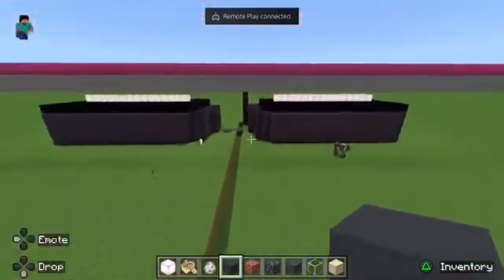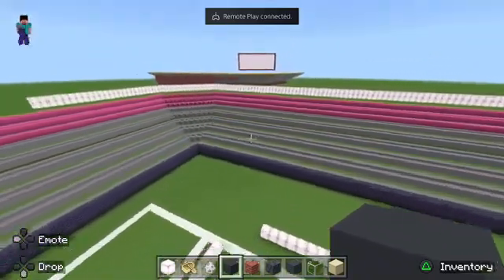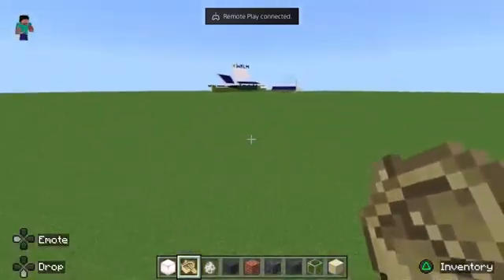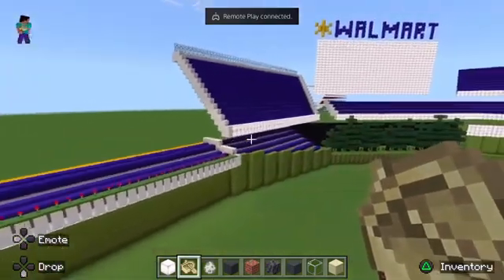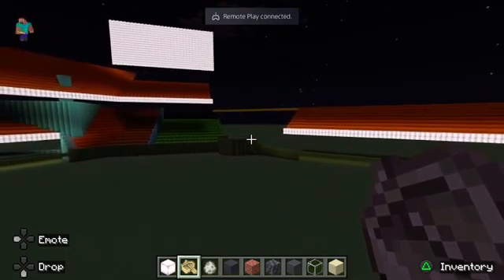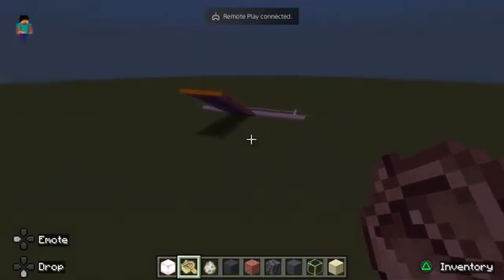The Northwest - Exploring Briarwood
Today we check out the 5 cities that make up the Northeast, their respective stadia, and a future castle to serve as the cultural centre of the Far North.